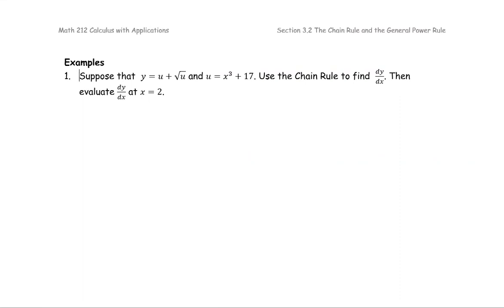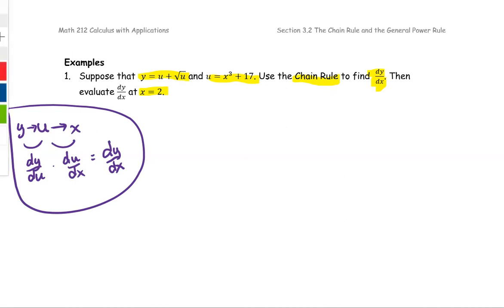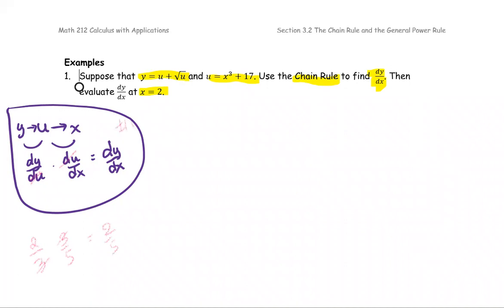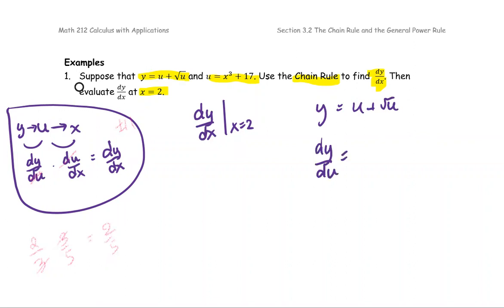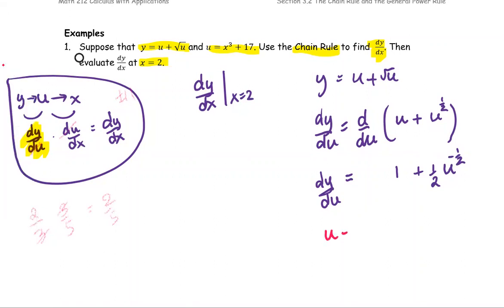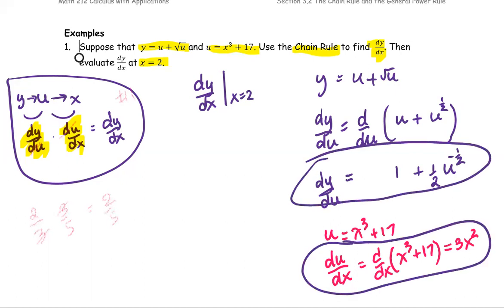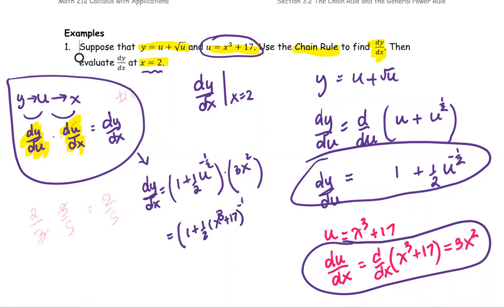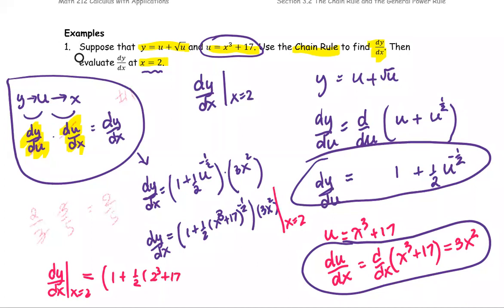M212 3e Sec3_2 Chain Rule - Ex 1